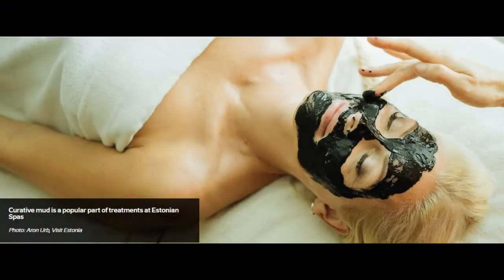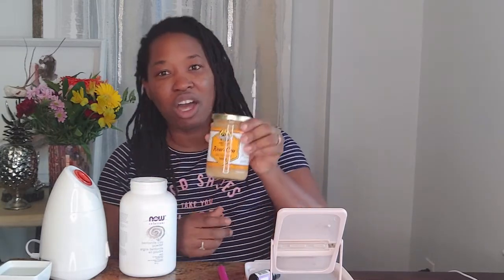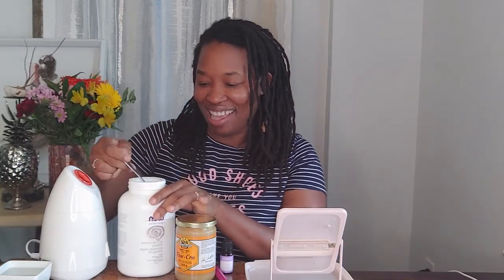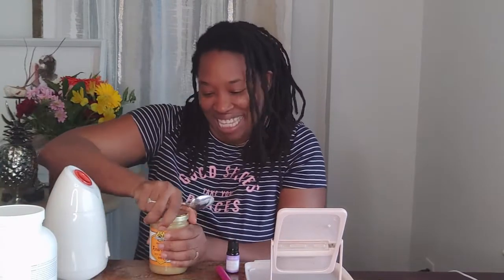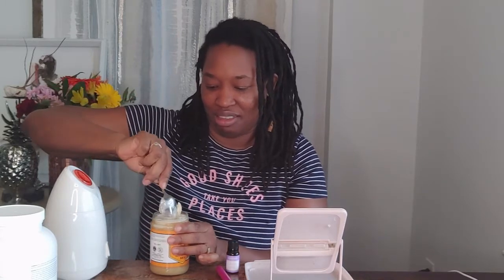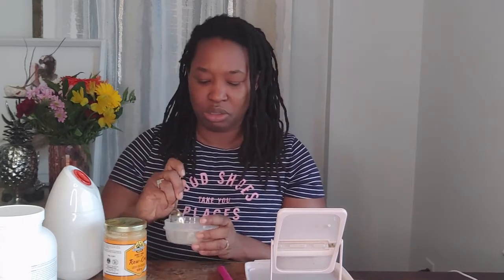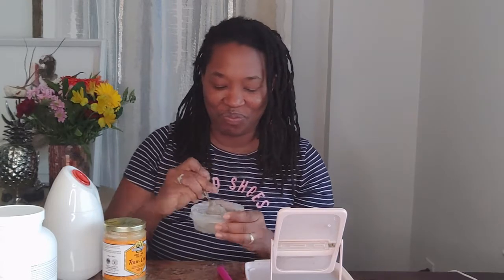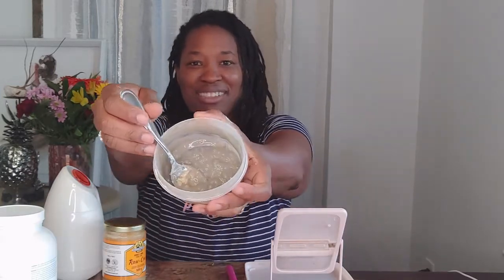🇪🇪 Making Mud Facial Mask with Bentonite Clay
✴️ Estonia has a long tradition of spa rituals dating back to the 18th century when members of the Russian royal family and tourists from neighbouring countries would travel to Estonia to relax and rejuvenate in its numerous natural springs, and take advantage of  Estonian curative mud.

🏞️ Estonian sea and lake mud is unrivaled anywhere for its health properties. Local spas continue to utilize the curative mud in treatments that are meant to rejuvenate the skin, increase oxygen content in the skin, alleviate musical tension, and reduce joint aches.  🙌

💞 I am reading that Estonians love to take care of themselves, making use of the natural ingredients around them such as local herbs, seaweed, sand, and clay. They also will frequent spas and saunas religiously especially during the long winter months.

✨ So today for my armchairtravel adventure, I made my own version of a natural mud facial mask using raw honey, lavender, and bentonite clay, which has its own long list of health benefits. 💯

☺️ It may not be the luxurious Estonian spa experience, but I felt Kena - Estonian word for Beautiful.💙🖤🤍